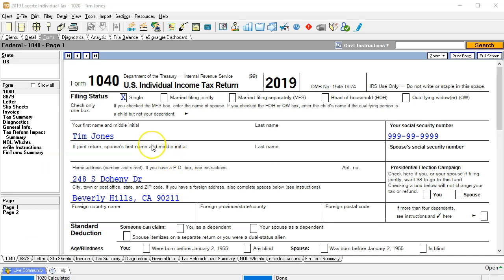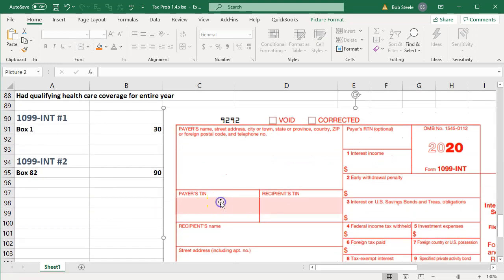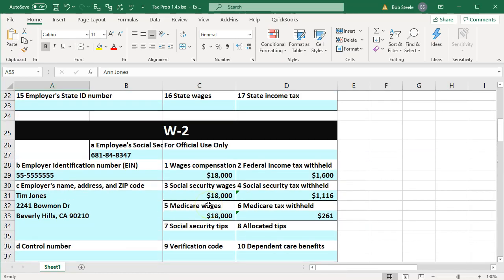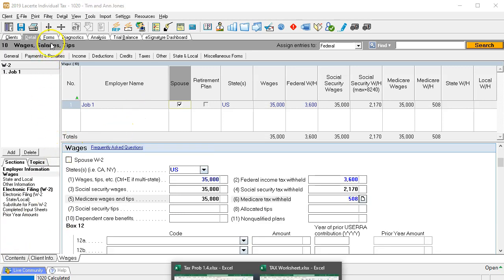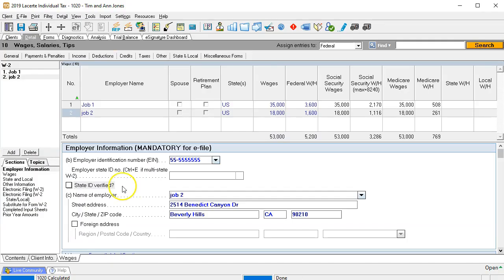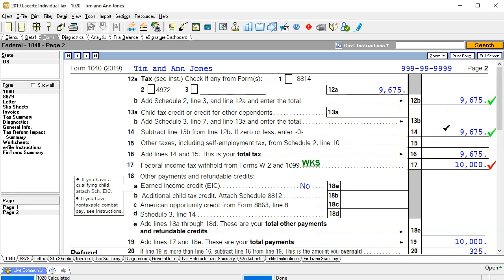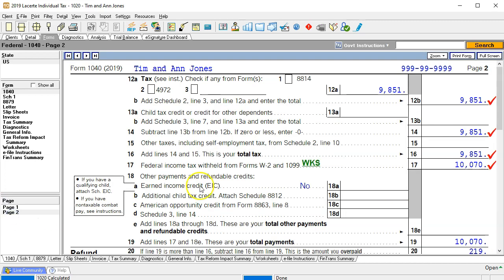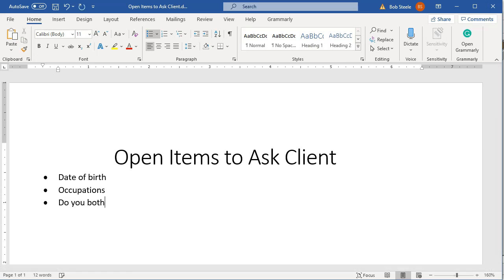Tax Preparation Problem 1.4 Data Entry 1.4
Tax Preparation Problem 1.4 Data Entry
Income Tax